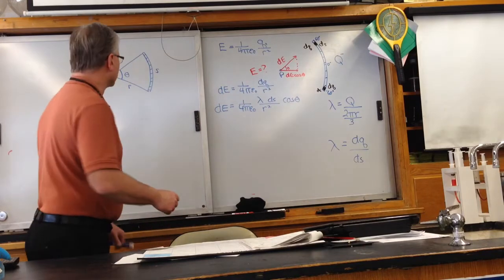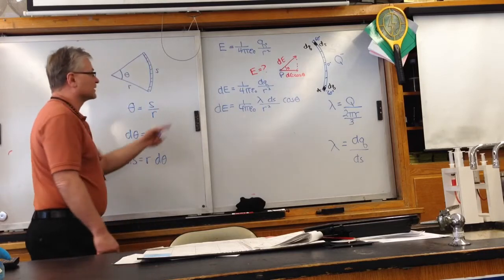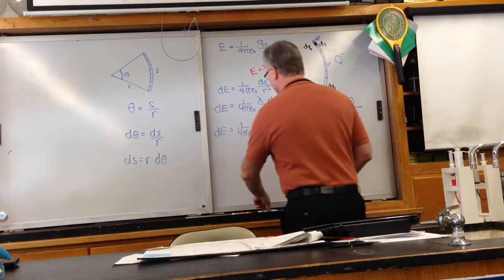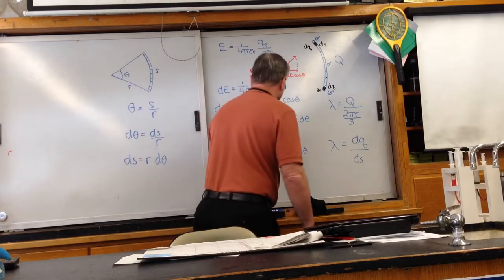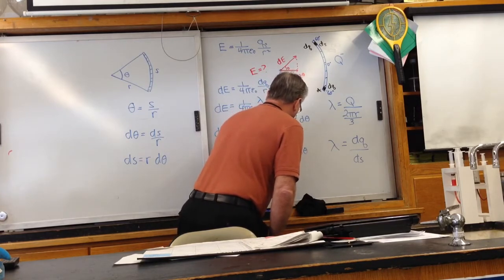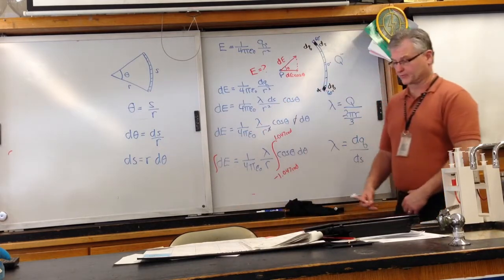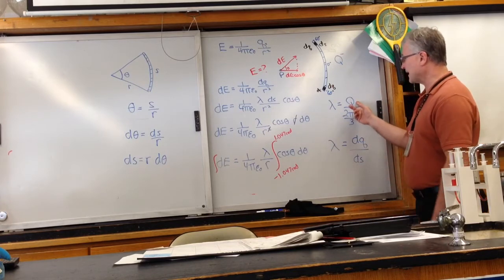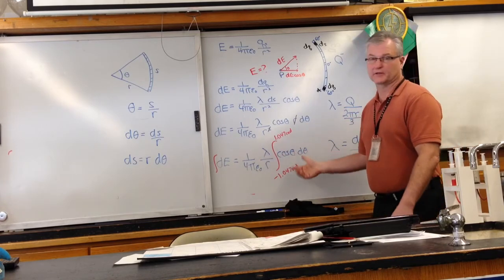Chap 22- Electric Field Lesson# 12